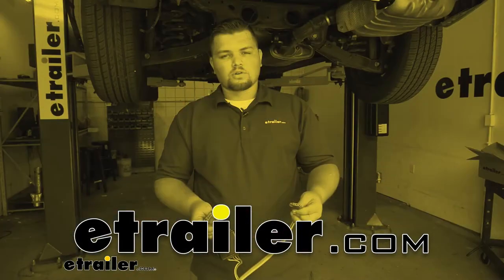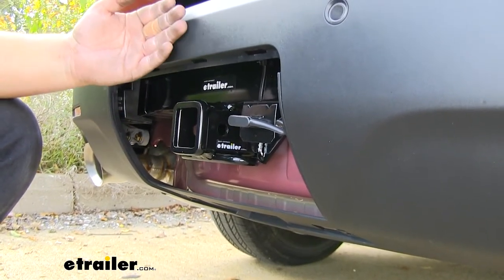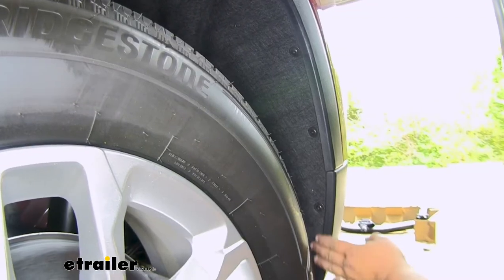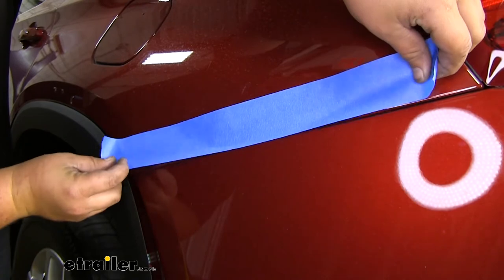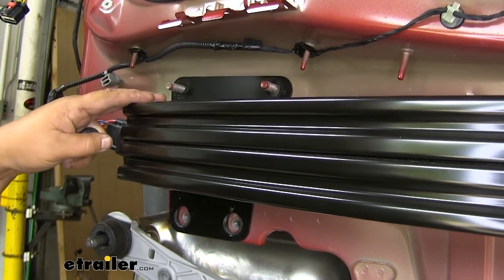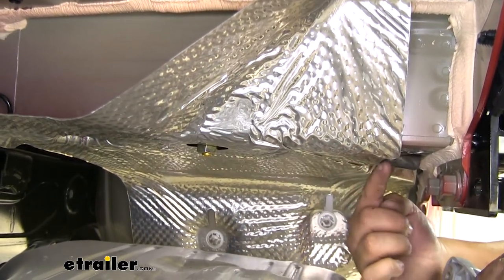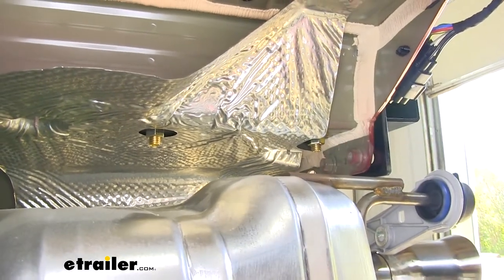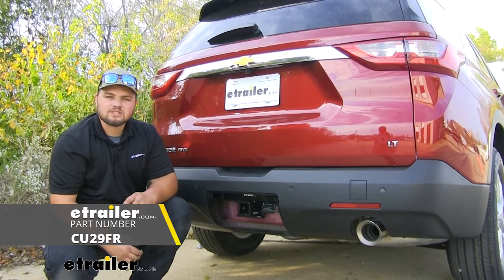etrailer | Curt Trailer Hitch Installation - 2020 Chevrolet Traverse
Hello, everybody. Clayton here at etrailer.com. Here at etrailer.com, we install, test fit, and review a lot of different products to help you as the customer make a more educated decision. And today I have a 2020 Chevrolet Traverse. We'll be taking a look at and I'll show you how to install the CURT class three trailer hitch receiver. You might be wanting to add a hitch to your Traverse to carry a bike rack, cargo carrier, or to tow a trailer.

And with this being a two inch by two inch receiver tube, it's going to give us a lot of different options for that use. One of my favorite features of this hitch is that it can actually be completely hidden with our bumper cover here. All we got to do a snap it back in and engage our locks at the bottom. It's not even going to look like we have a hitch on the back of our car. So it's not going to stick out like some other hitches on the market do, it's going to look really nice.

Personally, it's my favorite.With that being said, it is going to be a steel construction so it's going to be really strong for a long time. It also has a nice black powder coat finish, which is going to help resist rust and corrosion over time as well. Our hitch does have a standard five eighth inch hitch pin hole. You can see it fits through there nicely. Now, a pin and clip aren't included with this kit, but you can find one here at etrailer.com.

We are going to have rolled style safety chain loops. I like the way these look. Again, we're not going to see them every day because we have the option to cover it up. But when we are towing, it's going to allow us to use a bunch of different styles of safety chains.Now we can go ahead and get some measurements for you. The measurement from the ground to the upper most part of our receiver tube is about 20 and a half inches.

You just want to keep this in mind for anything that could be low to the ground, just for that ground clearance. Another important measurement is the measurement from our hitch pin hole to the outermost part of our fascia. And in this case, we're looking right at three inches. You just want to keep this in mind for any folding accessories. That way they don't make contact with the rear of our car. As far as our weight capacities are concerned, we are going to have a 5,000 pound trailer weight rating. You want to keep in mind, that's the weight of the trailer and the load included. It's also going to offer us a 750 pound tongue weight rating. That's the weight pushing straight down on the inner most part of our receiver tube.Now, it is a good idea to check your owner's manual and make sure that your vehicle is capable of towing or hauling at these capacities. You want to go with the lowest number between the two. And in terms of installation, getting the hitch receiver installed on the Traverse really isn't that bad. The hardest part is going to be taking off the rear fascia. Now speaking of installation, I'll show you how to get the hitch installed on your Traverse now.To start our installation, there's going to be two plastic caps right here. We're just going to take a small flat blade screwdriver and carefully pull these tabs out. It doesn't take much force at all. You want to be careful not to scratch your paint. So let's pull those out and let them hang there. With these two caps out, we'll repeat that same process over on the passenger side. Behind our plastic caps, we're going to have seven millimeter bolts. Go ahead and take those out now. You want to make sure to repeat the same process on the passenger side.We're now going to move down and take out this bolt here. We're going to use a T 20 Torx bit. There's going to be one more on the other side. We can now move down to our wheel well liner. Our instruction say that there's going to be eight screws, but there's actually only five. We're going to have one here, one here, one here, one here, and then one right back here behind our wheel. This is going to use a T 15 Torx bit. There, screw removed. We'll set it off to the side and repeat that same process for our remaining hardware. With the bolts removed out of our wheel well liner, we now want to pull this trim piece off. This part can be kind of tough. Just pull very carefully because we don't want to break any of those clips. Now move our way up. We now want to come back and take off the seven millimeter bolt. You do want to be careful pulling out on this trim because we don't want to break any of our clips. It was kind of hard to see. It's just a very tight space to work.And then we take this out, the rest by hand and we'll be repeating the same process over on the pa